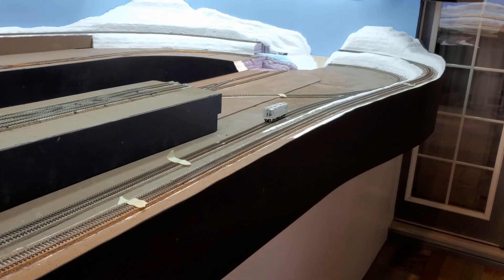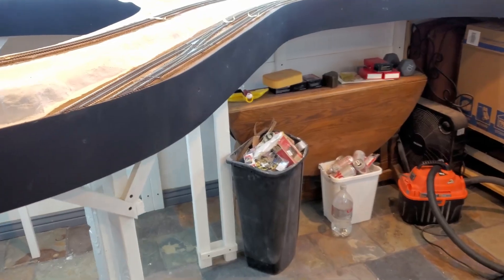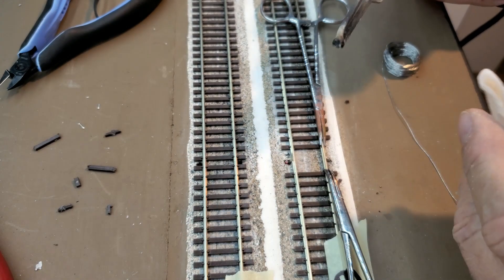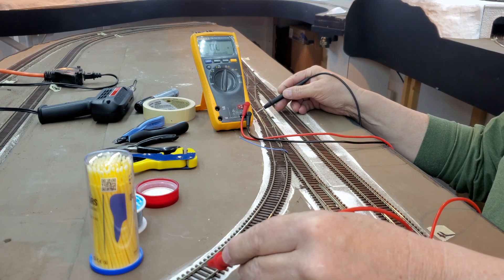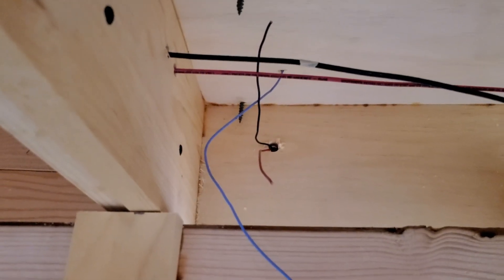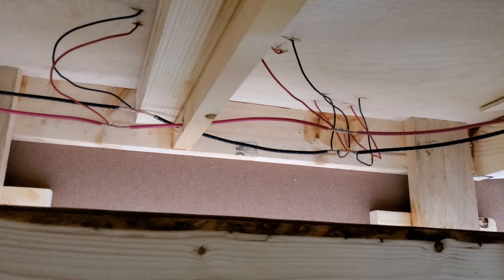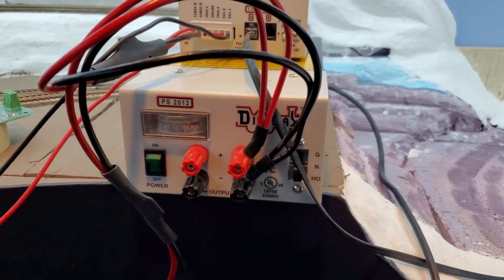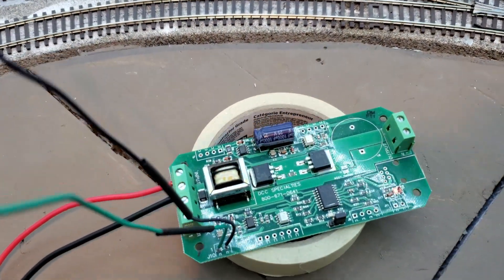Adding Expansion Gaps, Feeder Wires and a Local Track Power Bus. HO Scale 12x20 Layout Part 29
I needed to plan for temperature swings my train room is likely to see. I estimated a 40 degree temperature swing over the course of the year. I calculated a rail expansion of 0.005" per foot at a temperature change of +40 degree F. I cut 0.025" expansion gaps at approximately every 5 linear feet of track. Using 20 gauge solid core wire, I added feeder wires to my track. The feeders were soldered to the track rails and dropped through the benchwork. The feeder wires were then soldered to a 12 gauge stranded copper local bus. Once the wiring was completed I tested the track using a DCC locomotive.